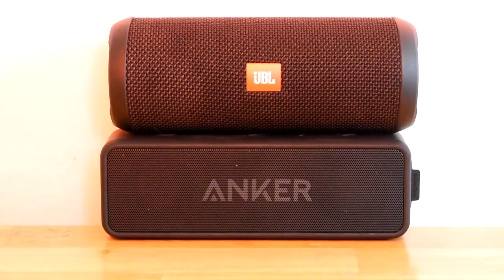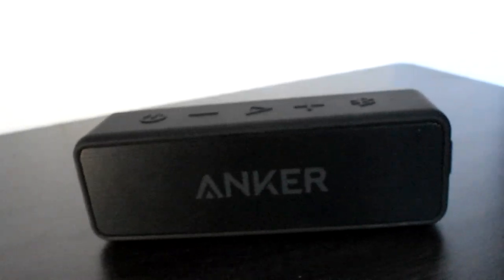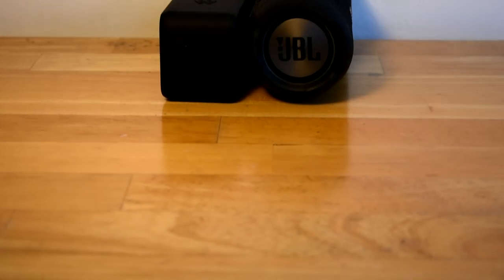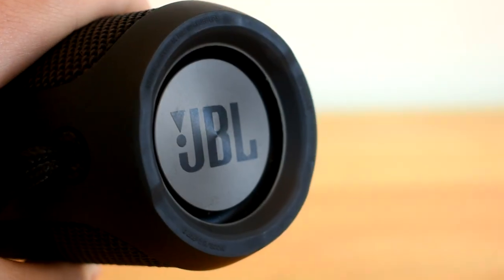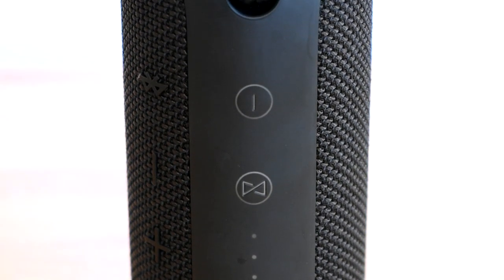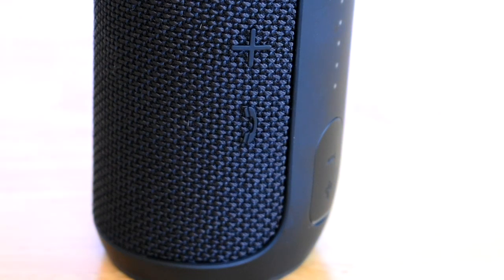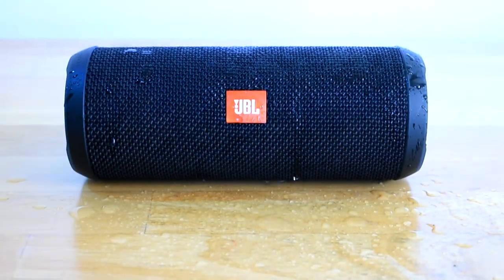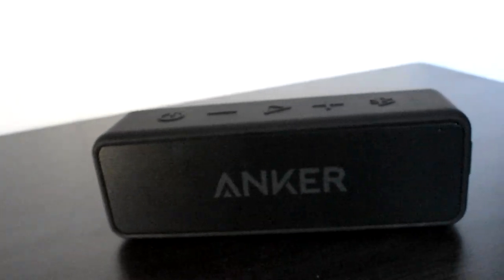Anker Soundcore 2 vs JBL Flip 3 - With Sound Test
Today I compared the Anker Soundcore 2 to the JBL Flip 3, I compared a $40 speaker to a $65 speaker, which is better?

Corsair Computer Case

Redragon Mouse

Redragon Keyboard

JBL Speaker

Bose Companion Speakers

XXL Mouse Pad

Blu Snowball Mic

Boom Arm for Mic

Monitor Mount

Motorized Desk Legs

Acoustic Foam

USB RGB lights for behind monitor or under desk

RGB Lights for room

Common Questions:

-How I record? I use "recordable" for android. Then I use my HD
Roxio for console gaming. I use Fraps for pc stuff.

-Why is my screen so fancy on Minecraft? I use ultrashaders.

-When do I post? Saturdays at 11am central

-What mic do I use? I use a Blue Snowball.

-What type of computer? A custom built pc. Link of it at bottom.

-Where do I live? NAH

WANT A PREMIUMAPHID SHIRT? Thank you for the support!